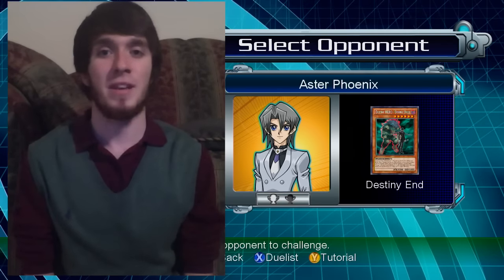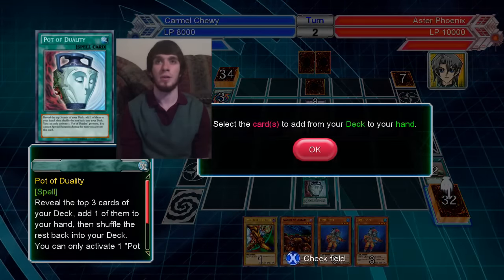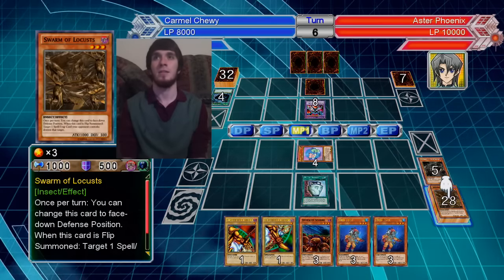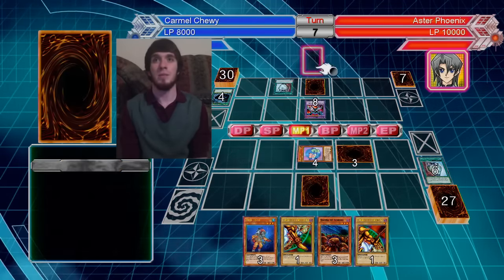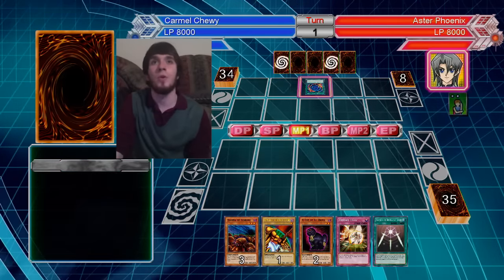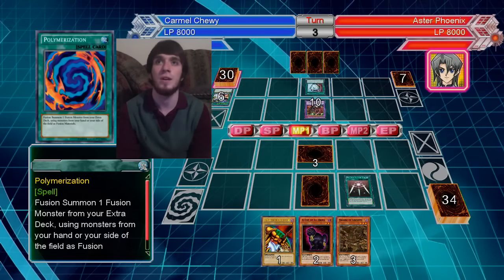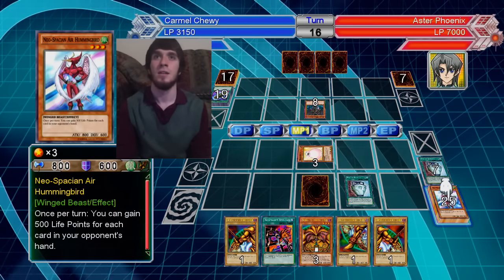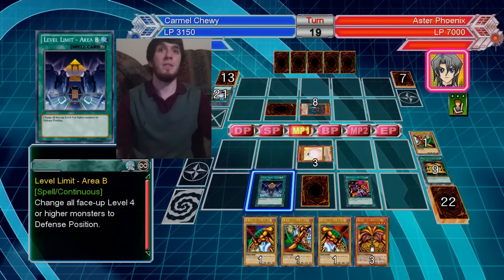Millennium Duels Expert Mode: Aster Phoenix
Sam wears a fancy sweater vest.